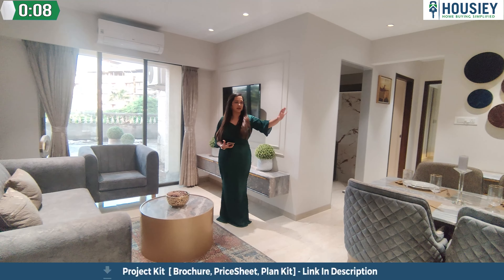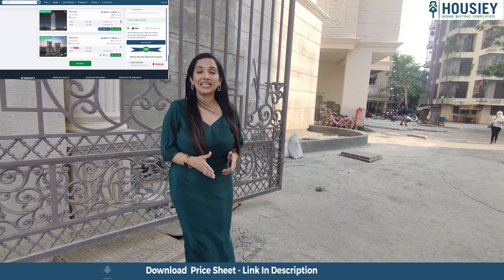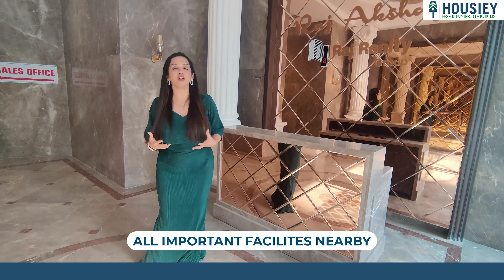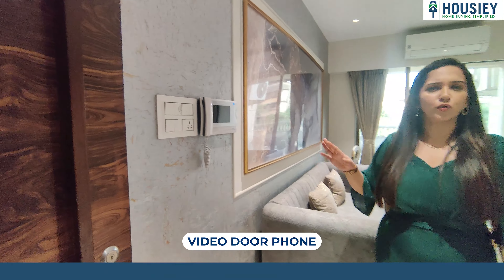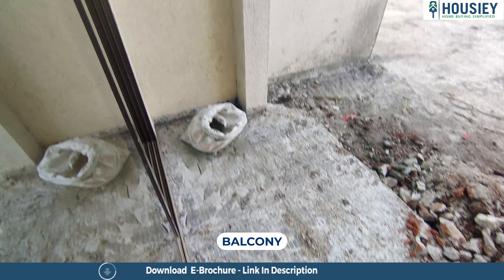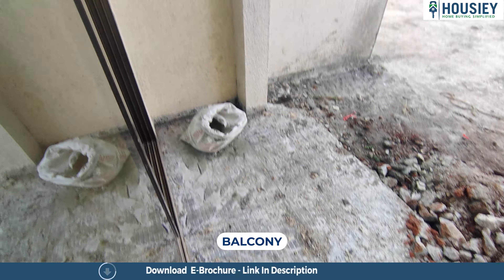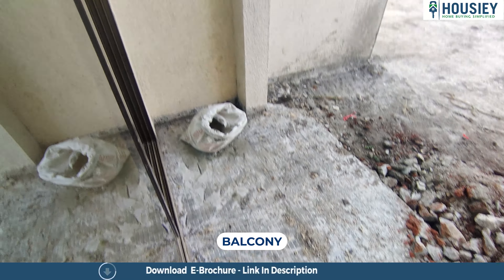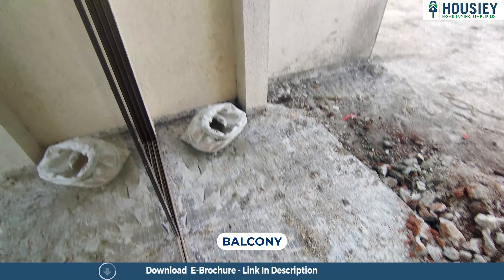Raj Realty Mira Road | 2 BHK Sample Flat Tour | Raj Akshay Mira Road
Raj Realty Mira Road of 2 BHK Sample Flat tour along with Raj Akshay Mira Road Project overview, plans, pricing

Project Timeline -
02:45 Living / Dining Room
03:17 Balcony
03:38 Kitchen
04:32 Bedroom
06:17 Master Bedroom

 - Pros & Cons
- Unboxing / Sample Flat Videos
- 3D Viewing
- Payment Schedule etc...

Raj Realty Mumbai Project Overview
Project will be constructed on 1.04 Acres of land parcel, 2 towers with G+22 floors having 1 BHK, 2 BHK premium residences.

Raj Akshay location
Project is located Off Mira Bhayander Rd, Miragaon, Mira Road East, Mumbai with -
Western Express Highway - 300m
Thakur Mall - 2.9km
MovieMax Cinema - 3.1km

Raj Akshay Sample Flat Internal amenities -
Vitrified Tiles, Branded Fittings, Kitchen Platform & many more

Raj Akshay 1 BHK External Amenities
Project has 20+ luxurious amenities with likes of -
Clubhouse
Gymnasium
Kids play area
Swimming Pool
walking Area & Many More

Raj Akshay by Raj Realty Parking -
Project has one type of car parking facility i.a
1) Parking Tower

Raj Akshay Possession Date-
Rera Possession - December 2025
Target Possession - March 2024

Mira Road Raj Akshay project has 1BHK, 2BHK premium residences with -
1BHK - (388 to 432) sqft
2BHK - (608 to 613) sqft

Maintenance -
1/2bhk Raj Akshay Mira Road Project maintenance varies with the configuration and the carpet area which are as follows-
1BHK - Rs (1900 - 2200) per month
2BHK - Rs (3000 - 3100) per month

Raj Akshay Sample Flat is ready to view at the site.

Raj Akshay Price & its details can be found in the price section & Raj Akshay brochure can be downloaded from the link mentioned below. Project has been praised by the home buyers & Raj Akshay Review is 4 out of 5 from over all the clients who have visited the site.

So everyone, this was the 2 BHK Sample flat tour of the Raj Akshay project located in Mira Road by Raj Realty

🎵 Support Limujii
  / limujii